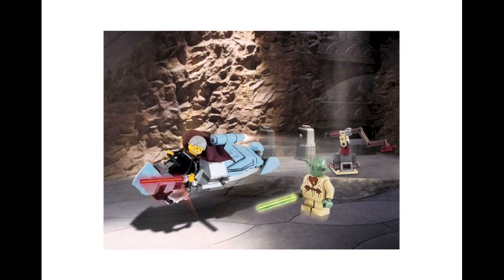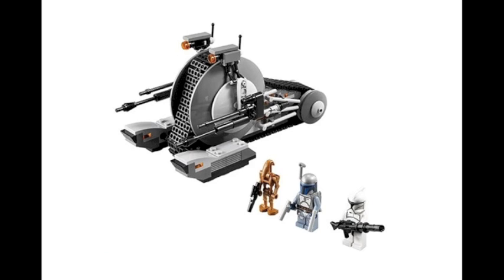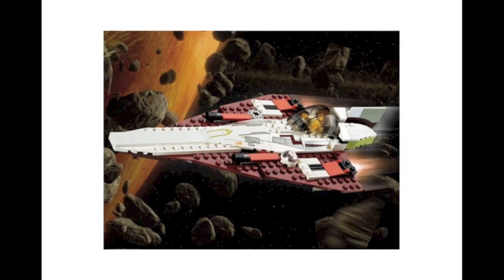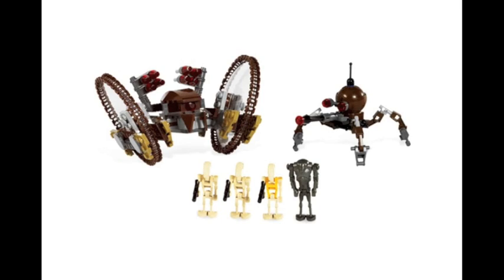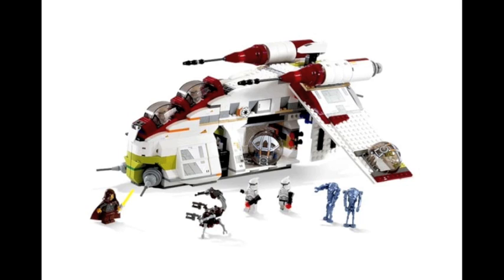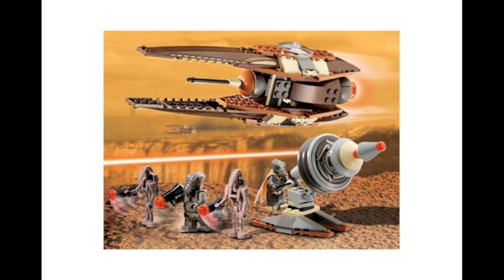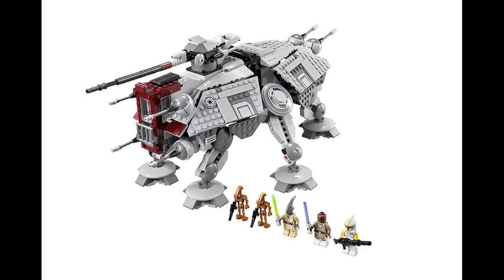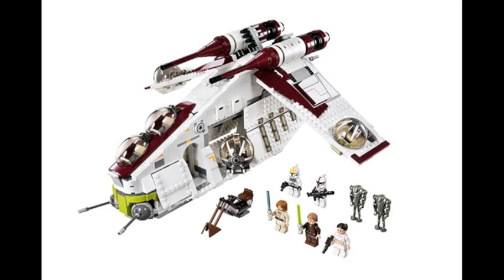Top 10 Lego Star Wars Episode 2 Sets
This is a look at my top 10 Lego Star Wars Episode 2 sets. Tell me your top 10 Lego Star Wars sets in the comments below!